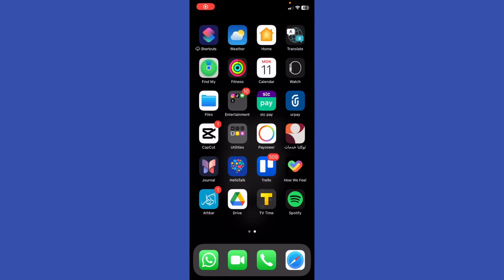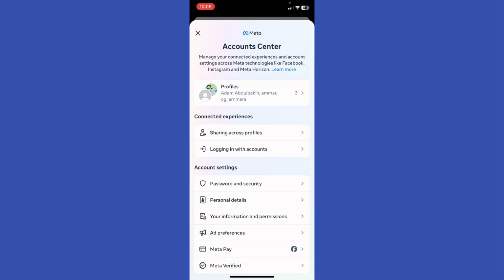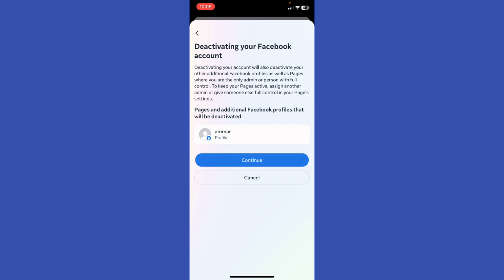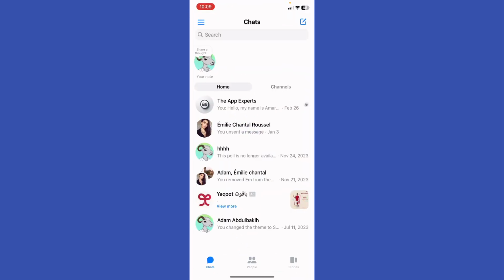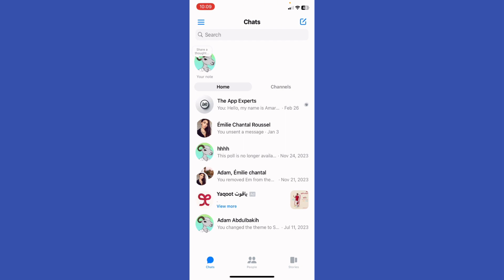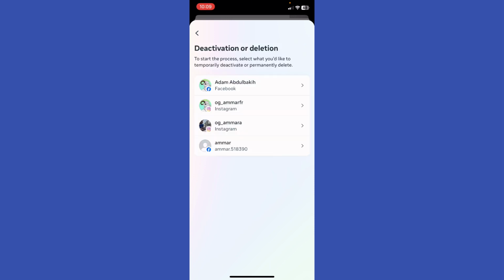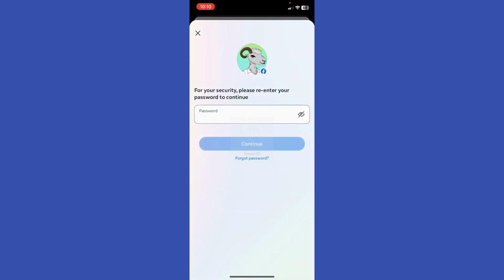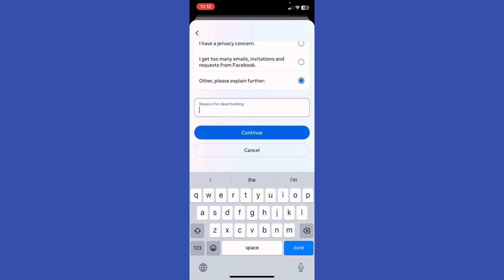How to deactivate facebook & messenger at once (2024)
How to deactivate facebook & messenger at once

In this video i´ll show you How to deactivate facebook & messenger at once. The method is very simple and clearly described in the video. follow all the steps & deactivate facebook & messenger at once